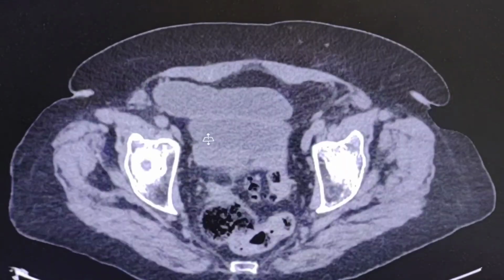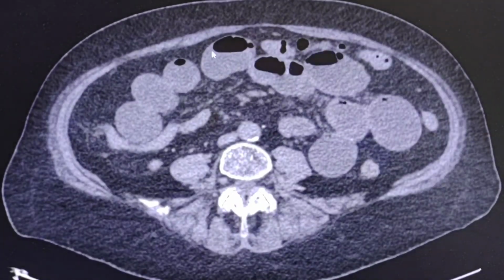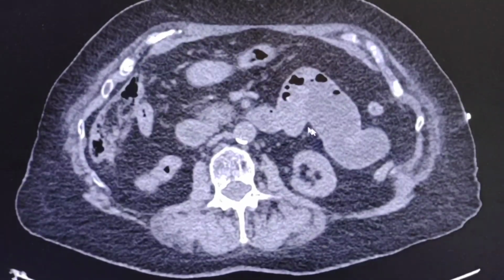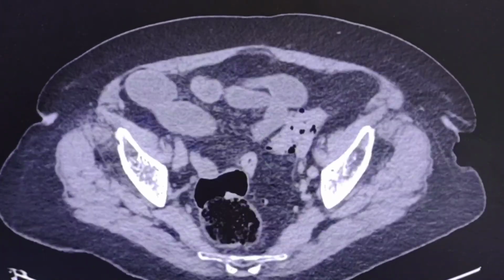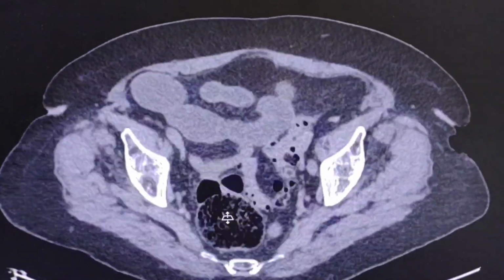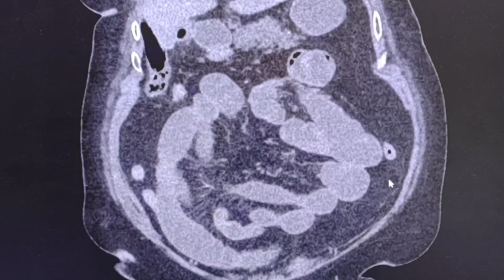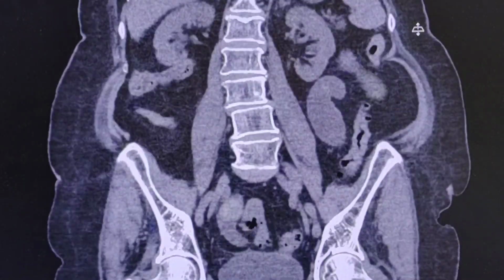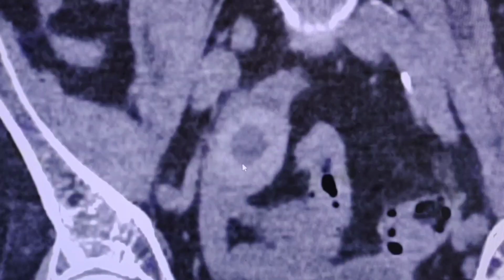Gallstone ileus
Gallstone ileus. A rare cause of small bowel obstruction. Possible choledocholithiasis is also noted (best seen in coronal views at the end of the video). Interesting case presentation.